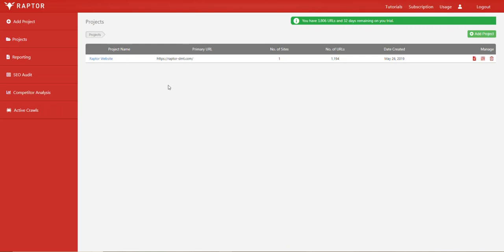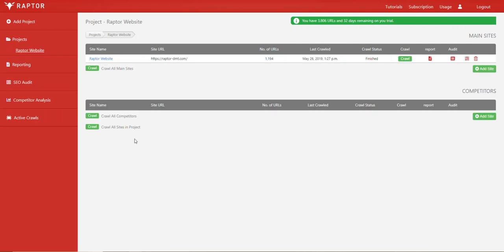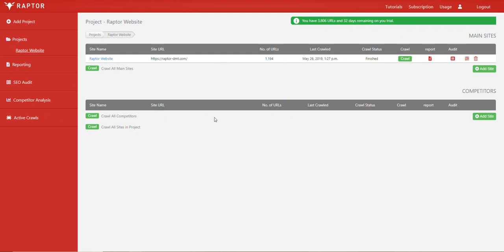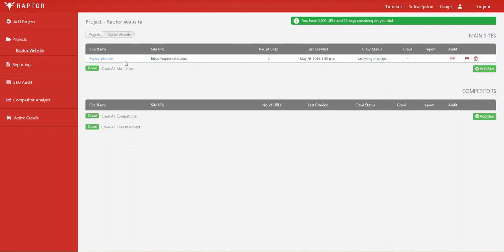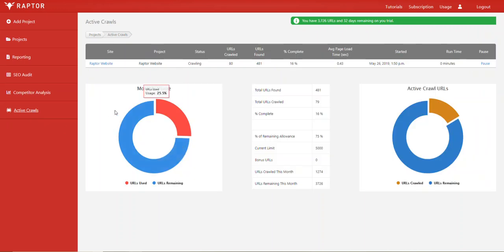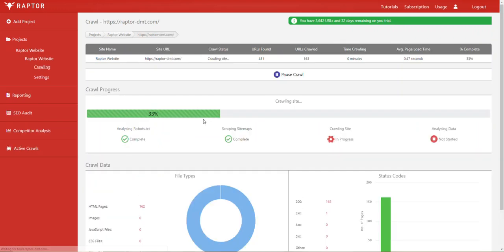How to Crawl a project Within Raptor's Web Crawler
Part of a series of video tutorials showing you how to use Raptor's web crawler to crawl a project. A project can contain multiple sites, including competitors.

Advanced web crawling made easy.